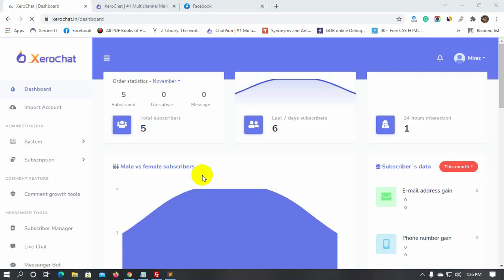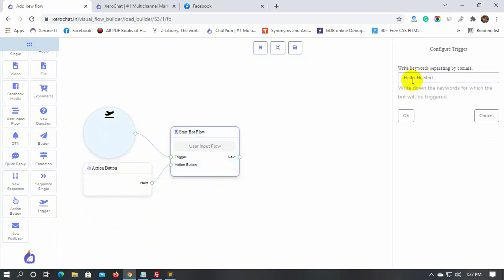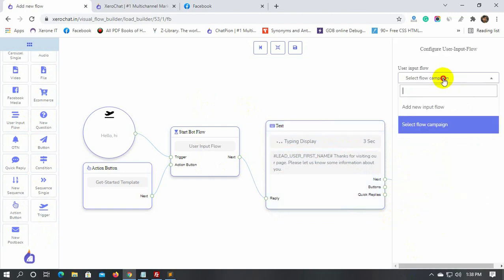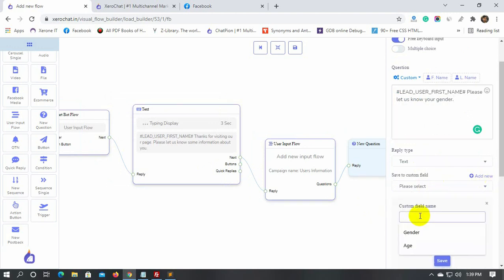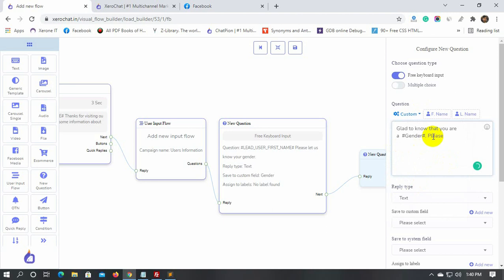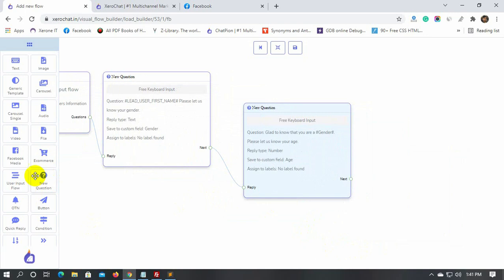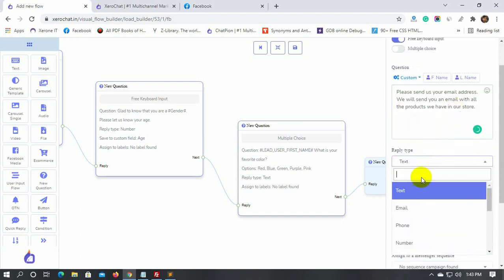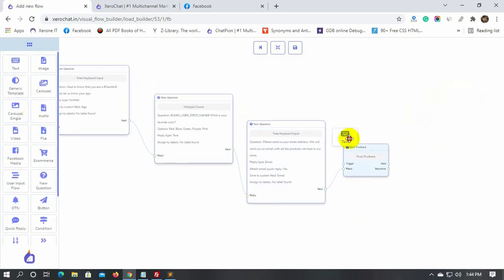How to create a User Input Flow and Custom Field by using the ChatPion’s Flow Builder.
Now we can create a “User Input Flow & Custom field” by using the visual flow builder. Now, it’s just a drag and drop process to create a “User Input Flow & Custom field”.